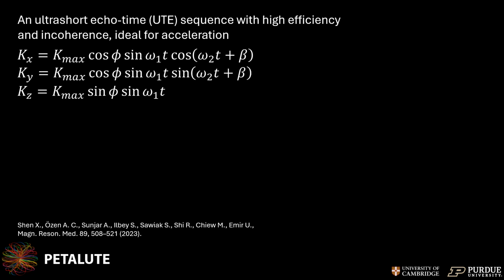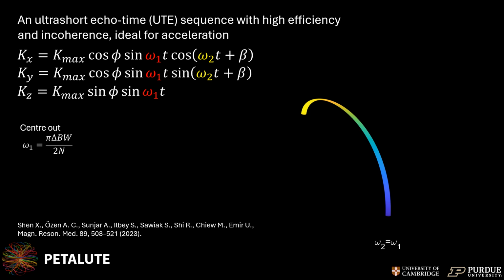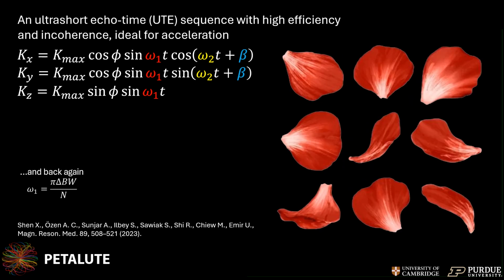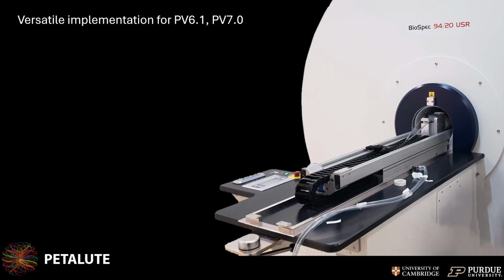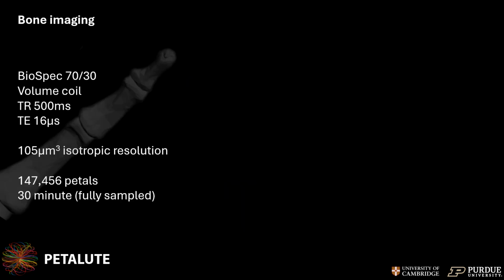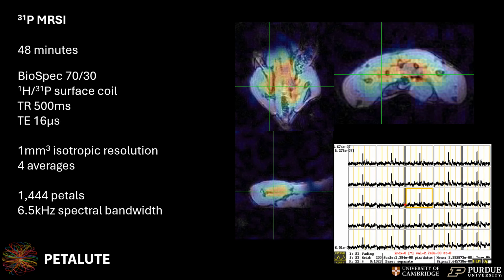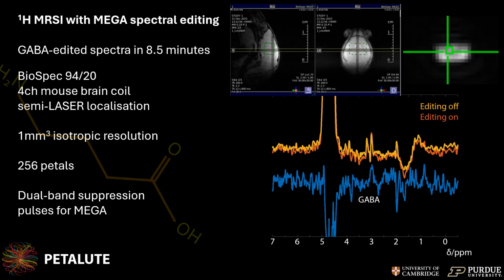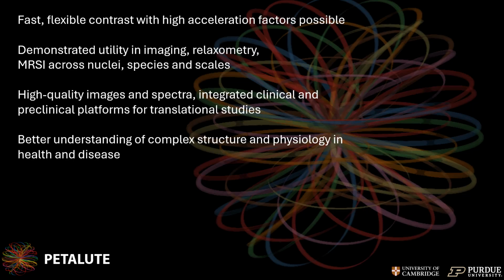PETALUTe PETALUTE Modified Rosette Novel Rosette